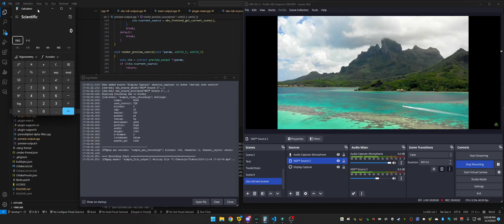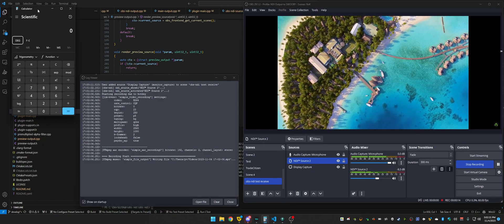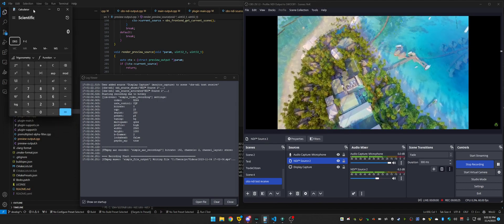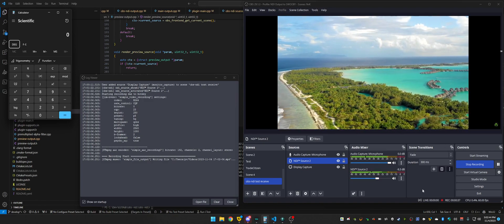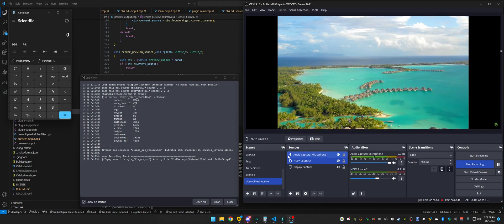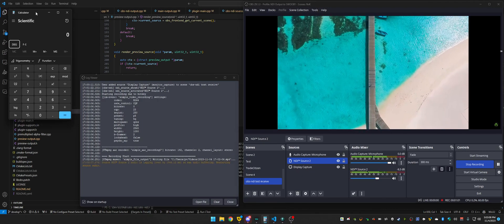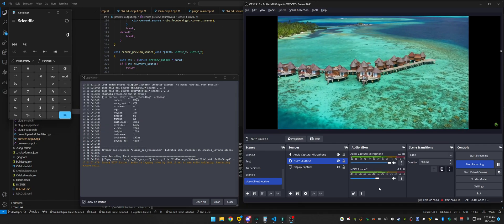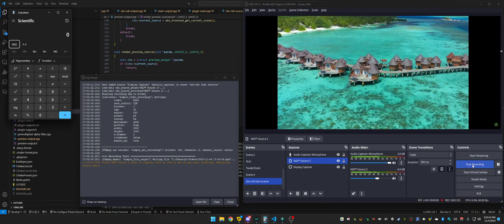obs-ndi stutter and audio loss when OBS is **in the foreground**